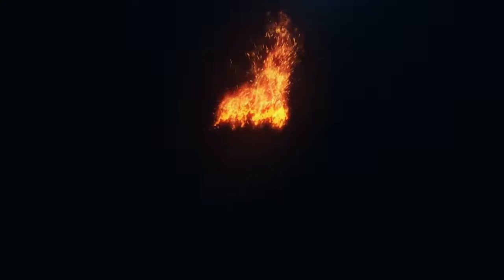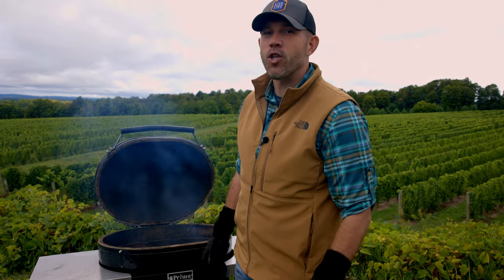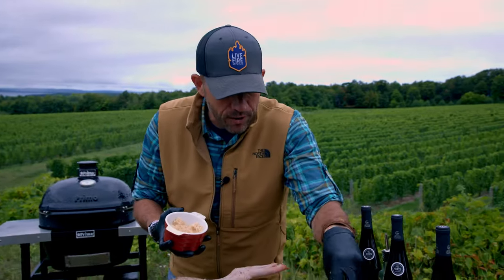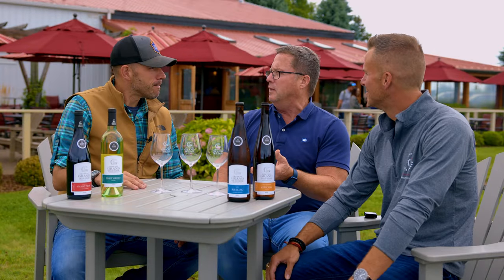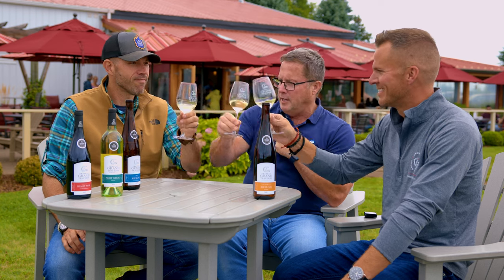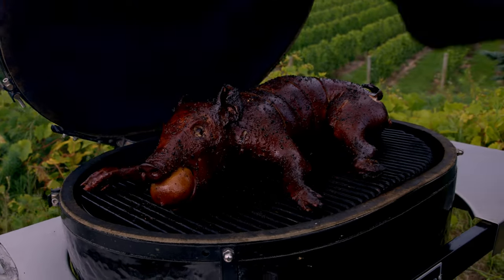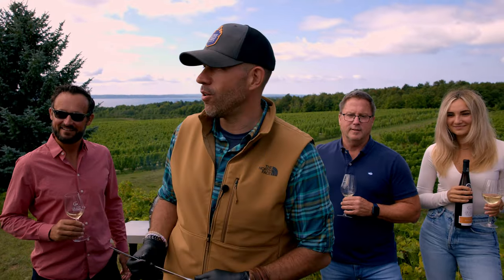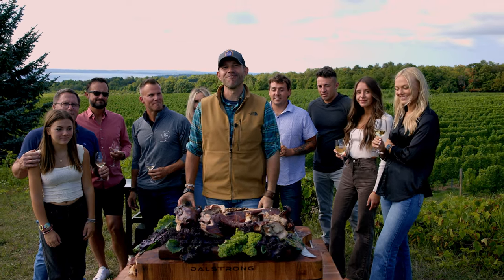Reisling-Injected Smoked Suckling Pig | Primo Ceramic Grills | Destination: Chateau Grand Traverse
The 2nd installment of our Destination Michigan series launches from beautiful and breathtaking Old Mission Peninsula in Traverse City, Michigan.

Chef David Olson of Live Fire Republic is taking you on a journey like no other, into the world of hot smoking succulent Suckling Pig, and trust us, you won't want to miss a single moment of this mouthwatering experience.

🍖🍇 We've landed at the renowned vineyards of Chateau Grand Traverse, where Chef David is preparing the most incredible a Suckling Pig that's been stuffed, trussed, and injected with the divine flavors of a late harvest Riesling wine produced right here at the Chateau Grand Traverse winery.

🍷 Joining us on this gastronomic journey are some incredible individuals who are passionate about Traverse City and its rich history of wine production. Meet Eddie O'Keef, the second-generation family owner of Chateau Grand Traverse, and Gabe Marzone, marketing director for the winery and vineyard, who will take us behind the scenes on the Michigan wine industry, and their role as a pioneer and innovator in the Traverse City region.

🌟 But that's not all – we'll also be showcasing the breathtaking beauty of the Traverse City region in Michigan. Prepare to be enchanted by the lush vineyards, picturesque landscapes, and the vibrant history that makes this area a true gem for wine lovers and travelers alike.

🍇 Traverse City's wine production history is a tale woven with passion, dedication, and innovation. We'll take you on a journey through time, exploring how this region has evolved into one of the most renowned wine destinations in the United States. From its humble beginnings to its world-class reputation today, you'll gain a deeper appreciation for the wines that have put Traverse City on the map.

👀 Don't miss out on this one-of-a-kind culinary adventure that combines mouthwatering flavors, expert cooking tips, and the captivating backdrop of Traverse City's wine country. With more culinary adventures on the horizon, you won't want to be left behind!

Get ready to feast your eyes and tantalize your taste buds with the hot smoking of a succulent Suckling Pig, paired perfectly with the finest Riesling wine – it's a match made in culinary heaven, and it's all happening right here at Chateau Grand Traverse.